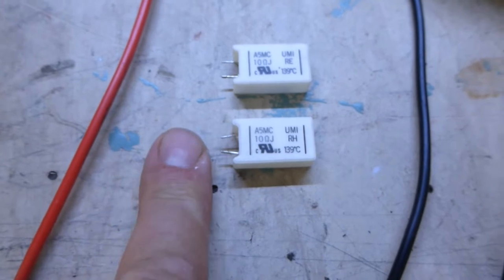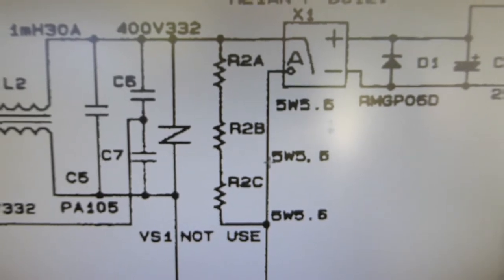Yaesu VL 1000 Repair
Amplifier not switching on